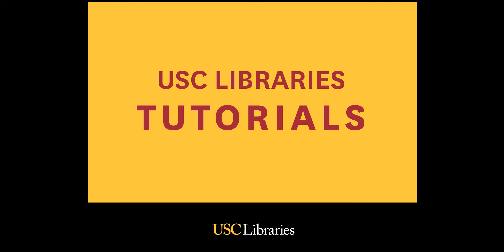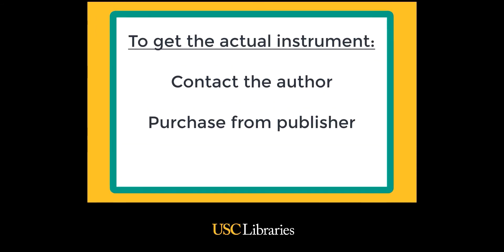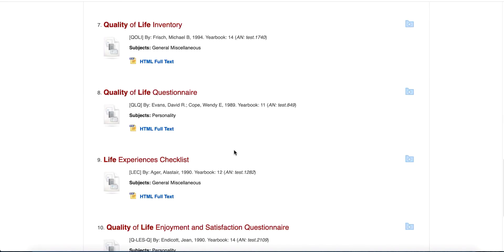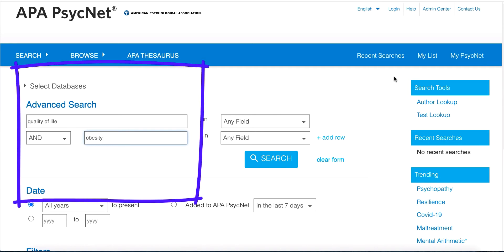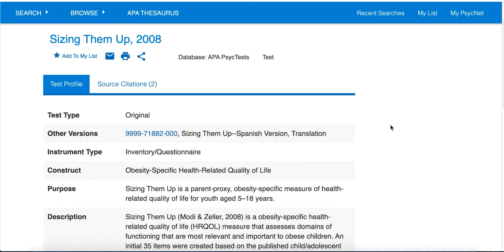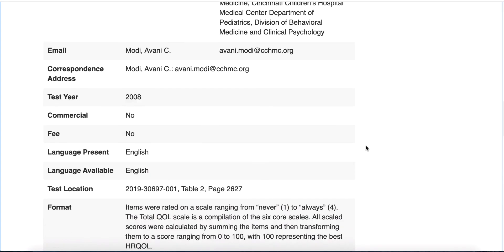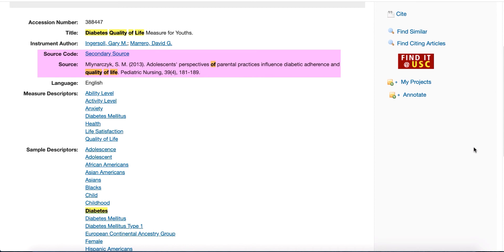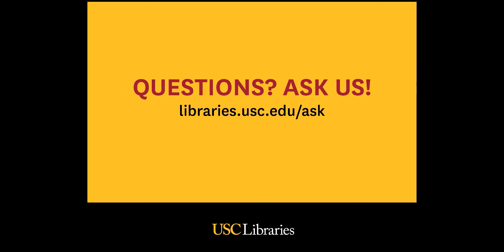Find Research Instruments in Instrument Databases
This is part of a two part series on finding research instruments. Watch the other video, Find Research Instruments in Literature Databases for more strategies.